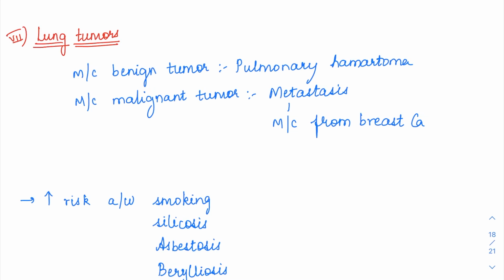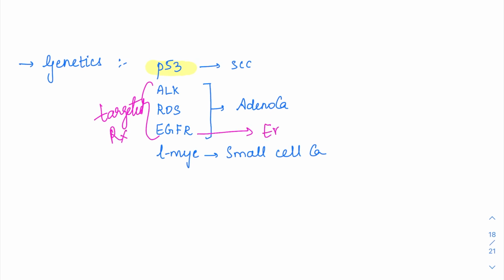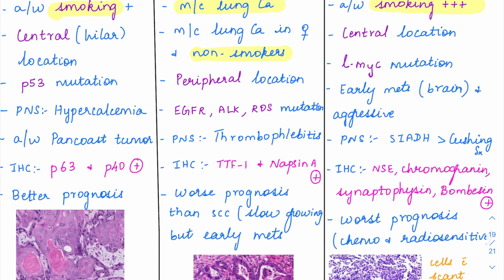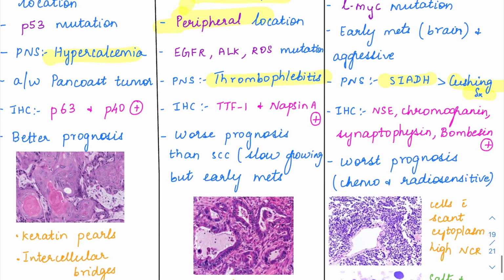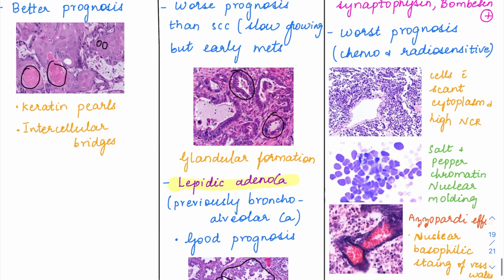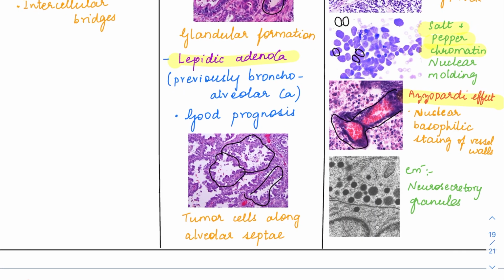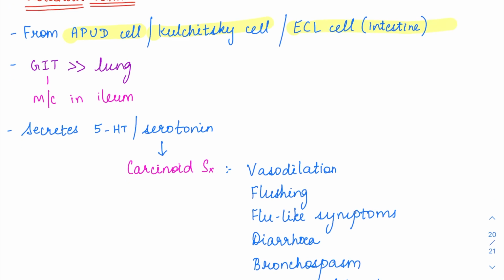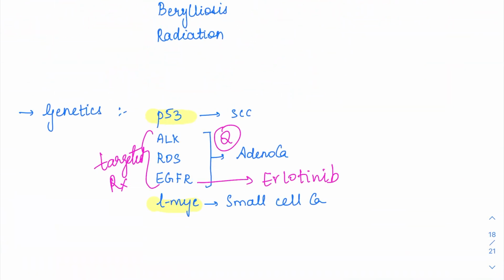Lung Tumours - MCQ concepts